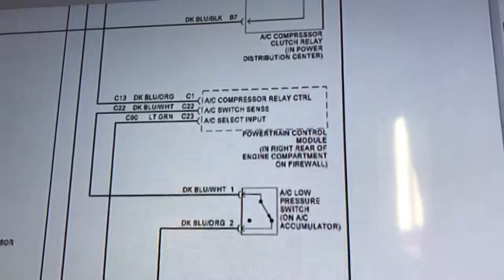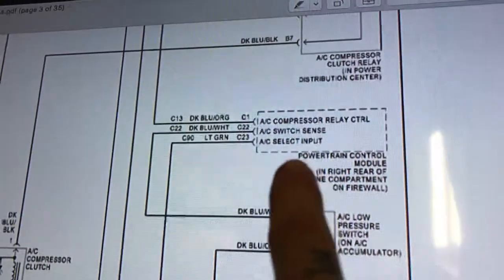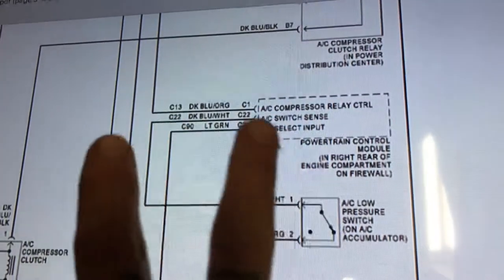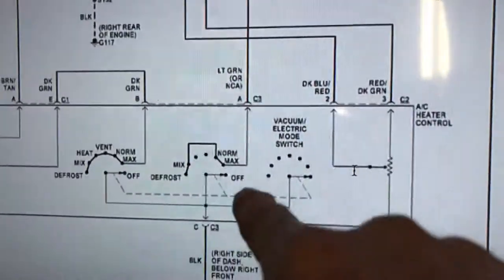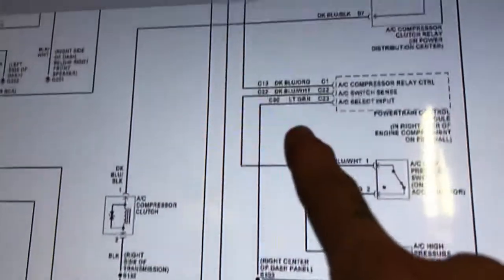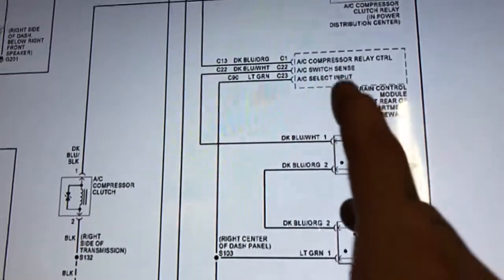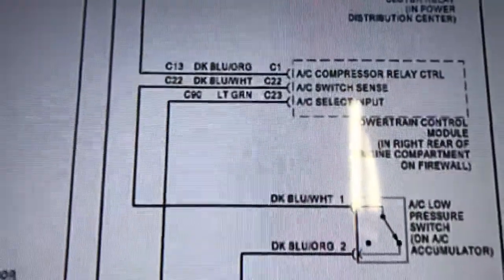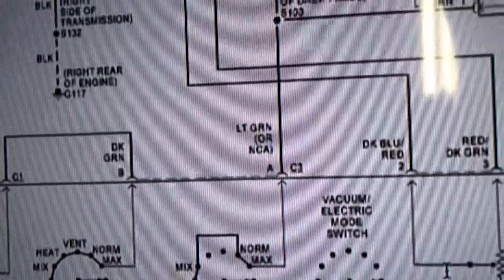Jeep Wrangler On-Board Air Wiring S14E15